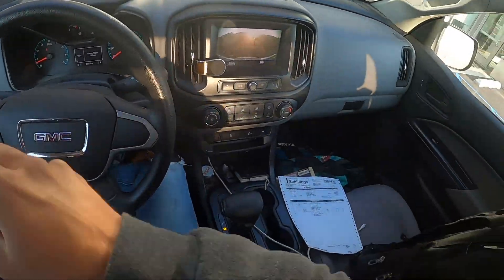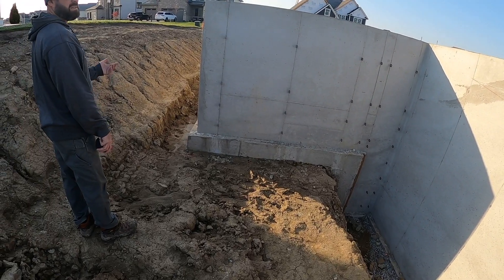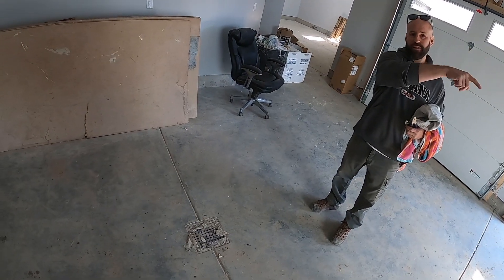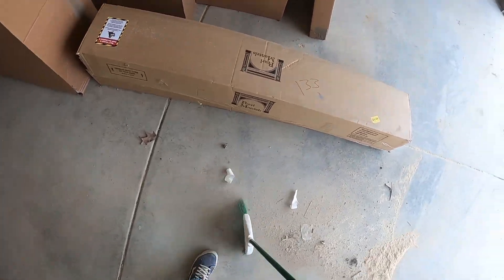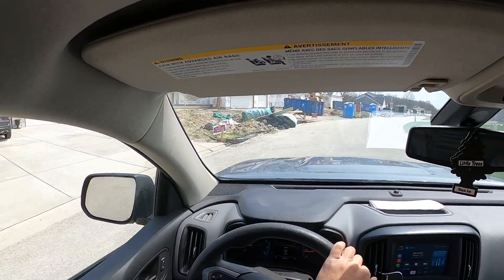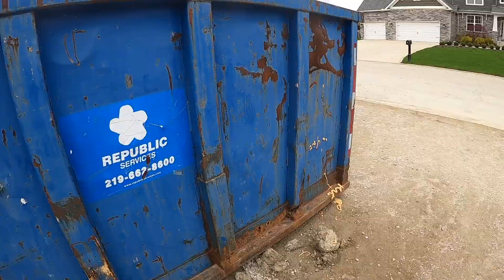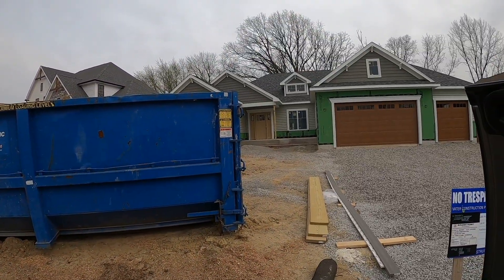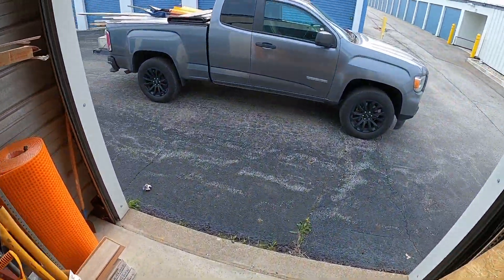Day In The Life 2 - What It's Like Working For a Home Builder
Okay guys so this video marks the 2nd Day in The Life of this channel. You follow me around finishing up some framing, Trex railings, cleaning, and more! Hopefully this video isn't too long for some of you watching at home. If so, feel free to follow along with the timecodes and skip ahead to whatever you would like to see. I'll see ya next time!

Follow the Instagram - certifiedladderholder

Timecodes:
0:00 - Intro
1:45 - New Foundation
6:44 - Driving
7:44 - Jobsite #1
11:47 - Jobsite #2
12:37 - Trex Railings
15:45 - Framing Garage Steps
27:59 - Jobsite #3
30:22 - Walkthrough w/Project Manager
34:07 - Window Installation
37:00 - Driving
37:45 - Cleaning
42:56 - Outro